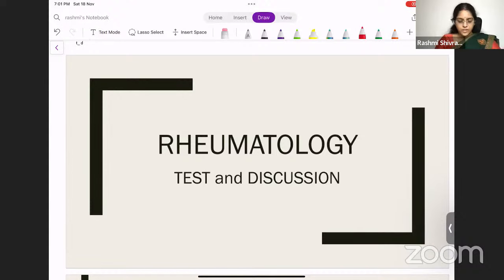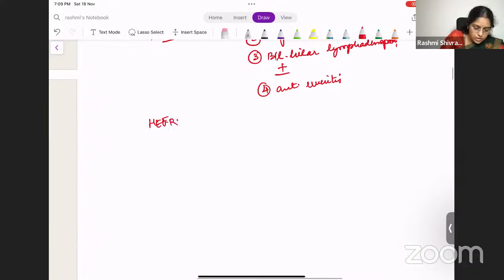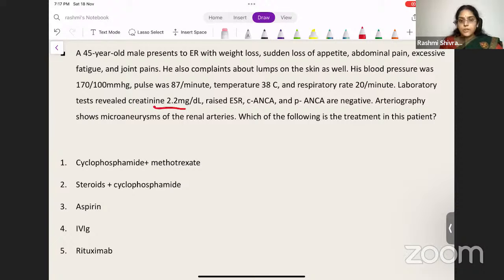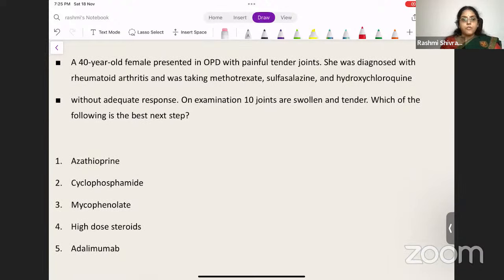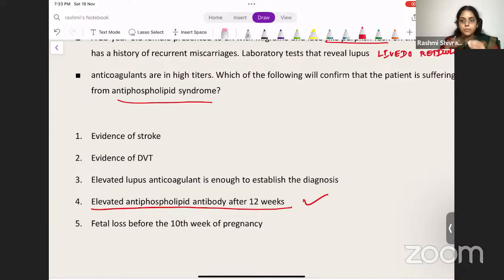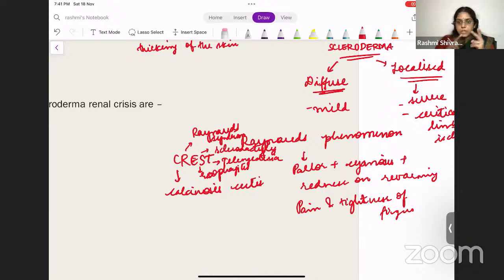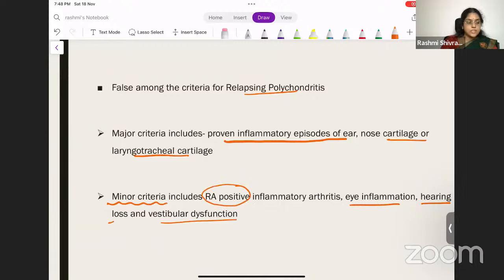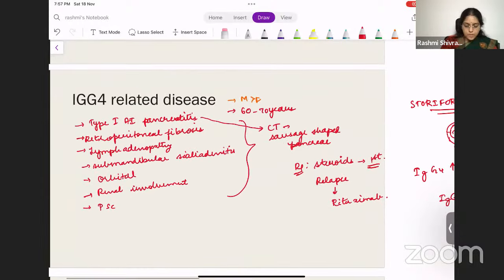Test & Discussion | Live MCQ and PYQs | Rheumatology | Masterclass in Medicine | MEDUSANE